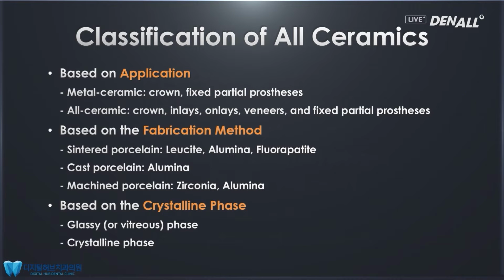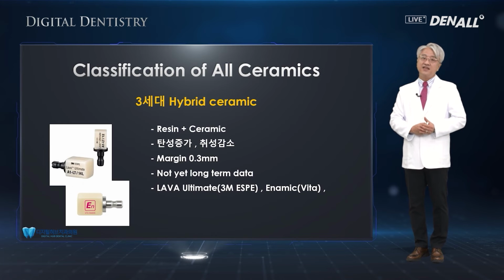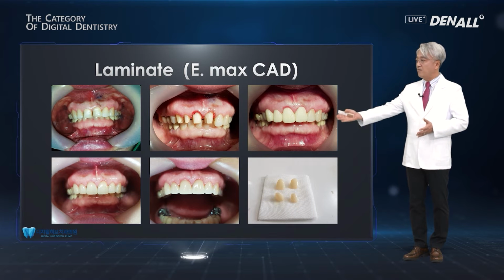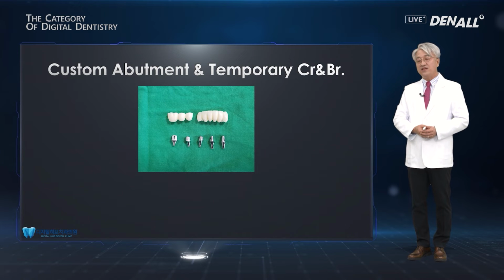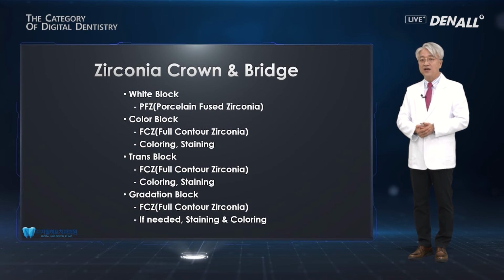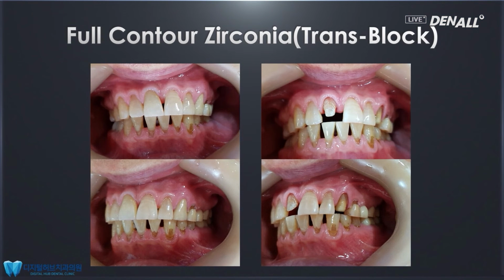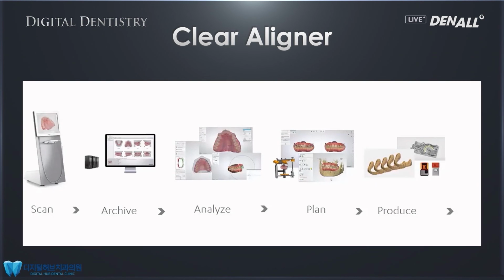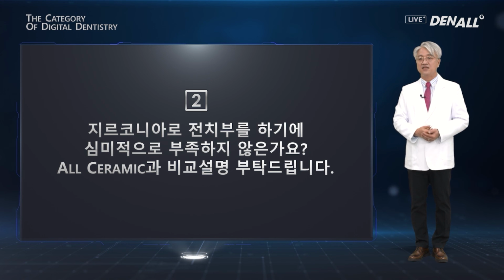[OSSTEM] Digital Dentistry: The Category of Digital Dentistry